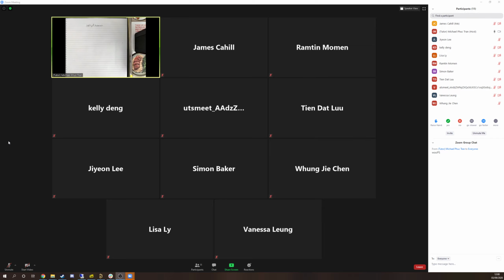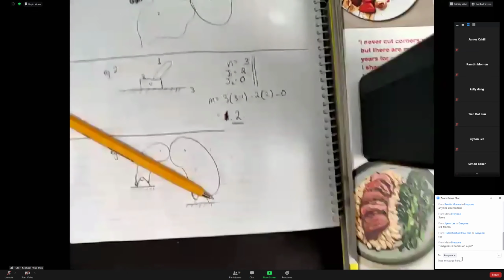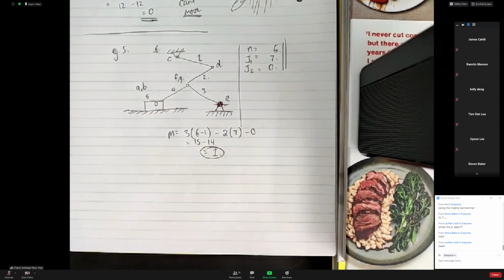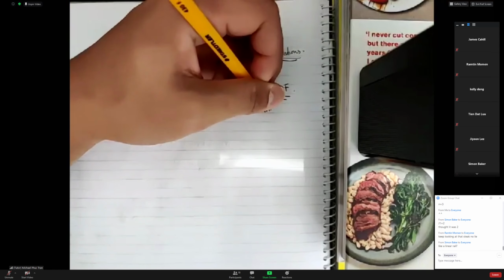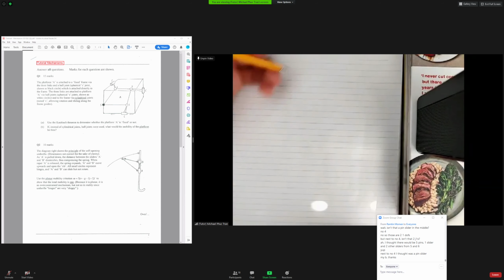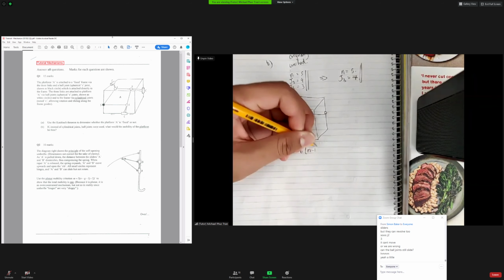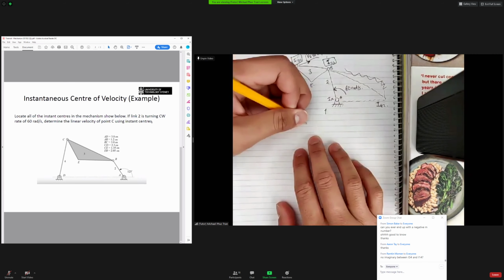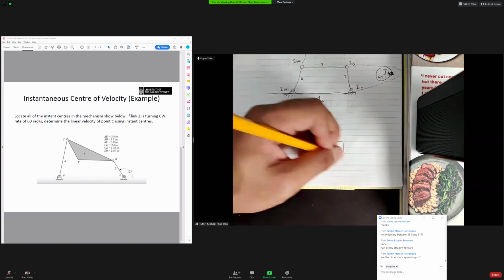MD2 Tutorial 6 03.09.2020